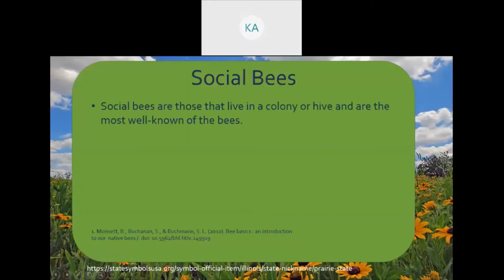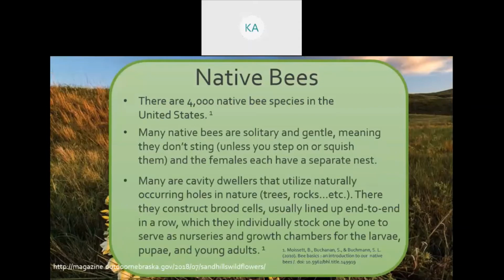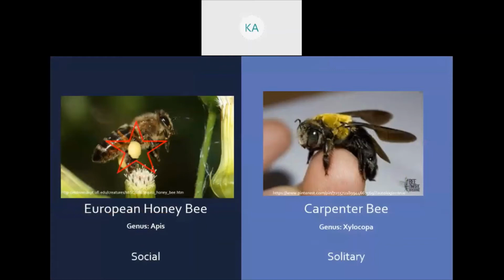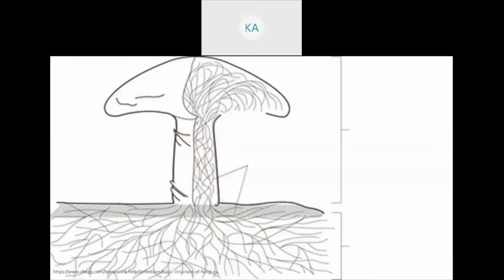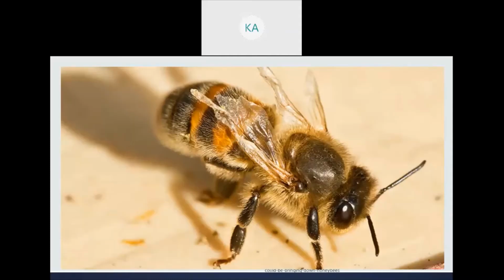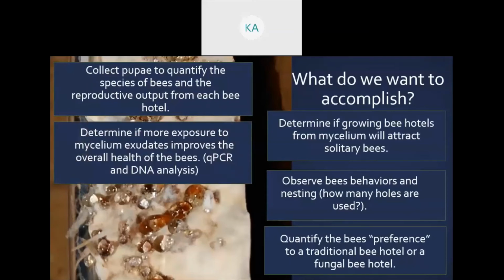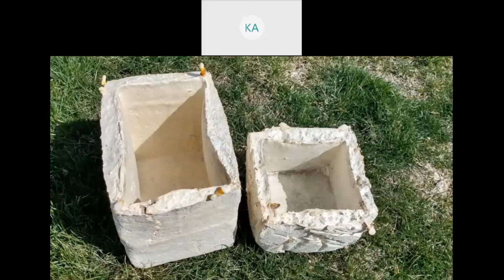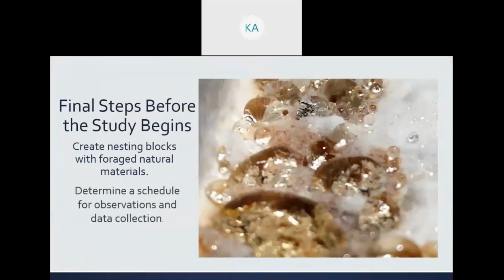The Bee MycHotel Project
This is a short video describing The Bee MycHotel Project, a research study to develop solitary bee hotels from mycelium, the main body of a fungus.  The project is funded by a Nebraska Academy of Science and Nebraska Environmental Trust Public Information and Education mini-grant as well as with funds from a National Science Foundation funded program, Central Community College's Growing Pathways to STEM, a research focused program for underprivileged and underrepresented students in the STEM fields. The power point looks at differences between social and solitary bees as well as the basic methodology behind the study and finally, a brief overview of the many benefits of fungi.